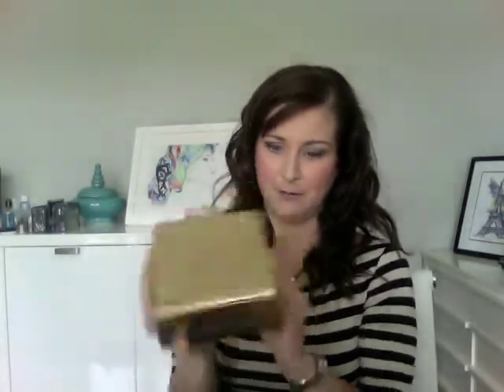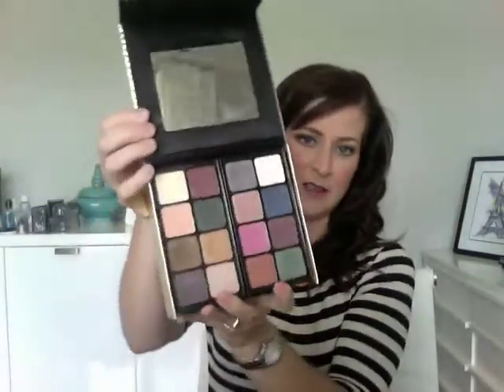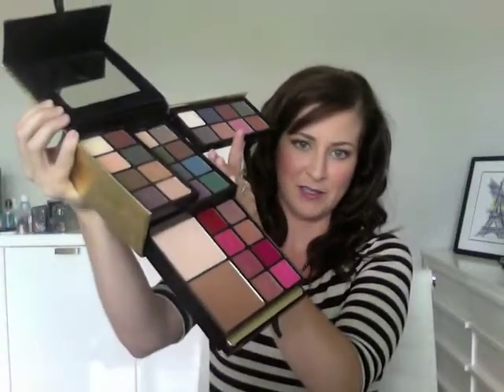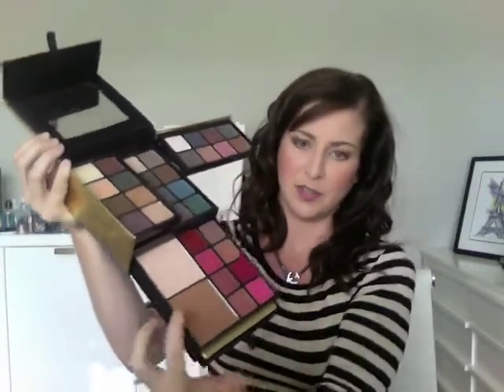My Favourite Natural Beauty Products